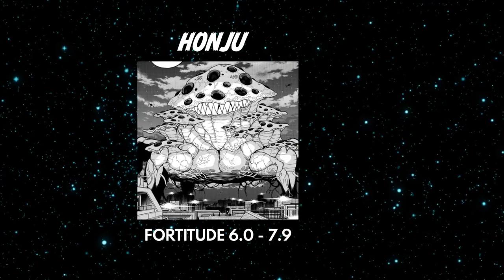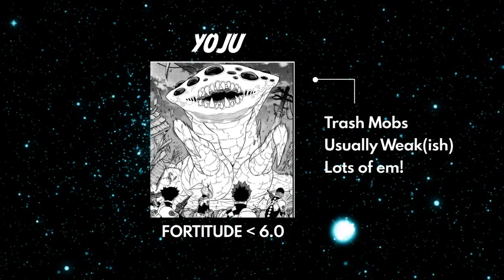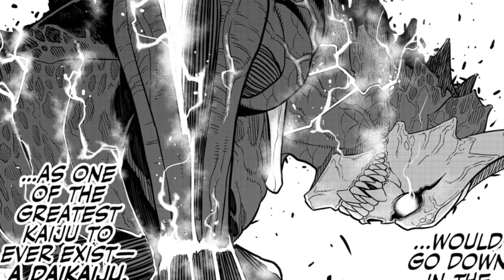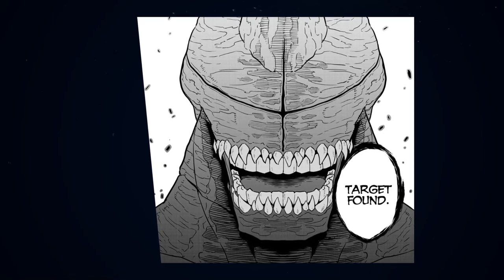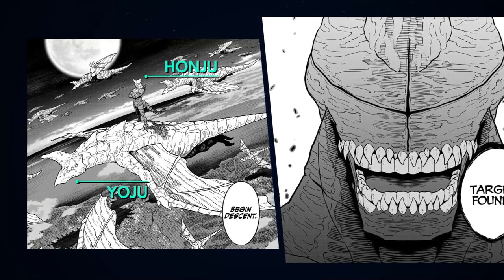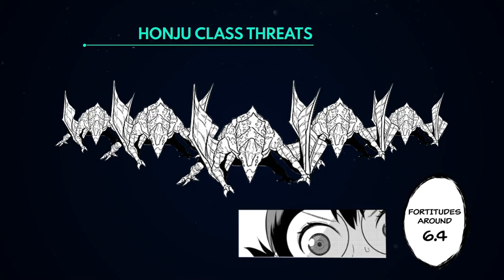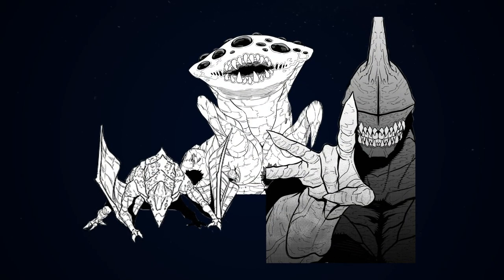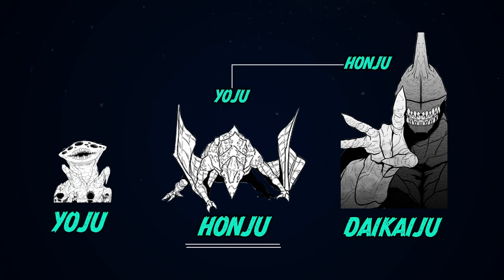Kaiju No. 8 Fortitude Reading System EXPLAINED!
Kaiju No. 8 uses a special system that classifies and ranks Kaiju. In this video, I aim to explain what exactly this system is and how it works. It's very simple, but I could see there being some confusion as classifications and threats crossover. Let's talk about it!

▬💀  Timestamps  💀▬

00:00 - Intro
01:11 - What is the Fortitude System?
03:38 - Classifications
05:26 - Threat Levels
07:27 - Summary
08:12 - Outro